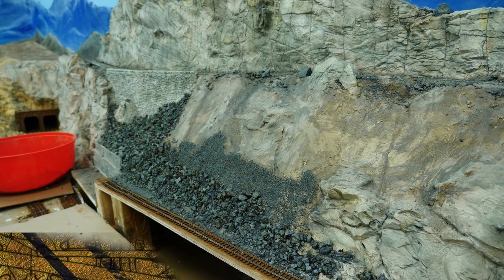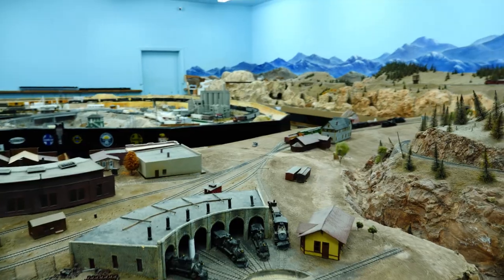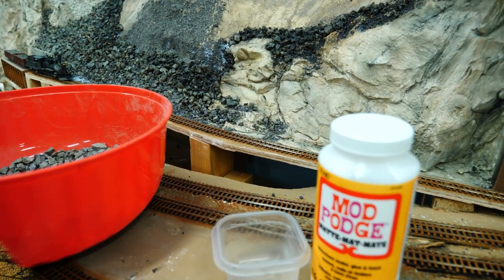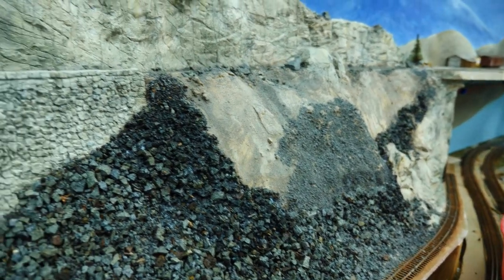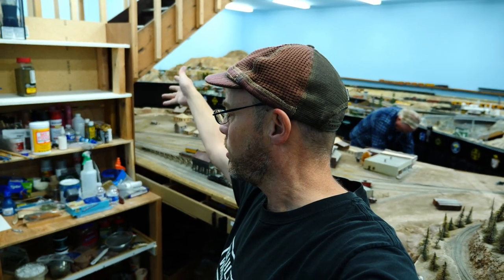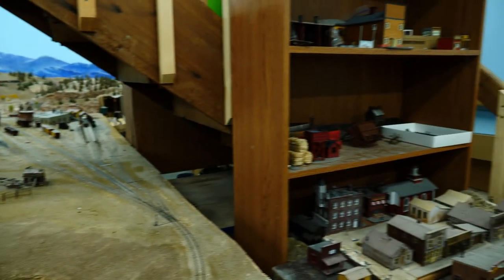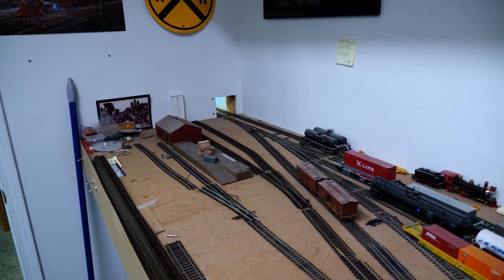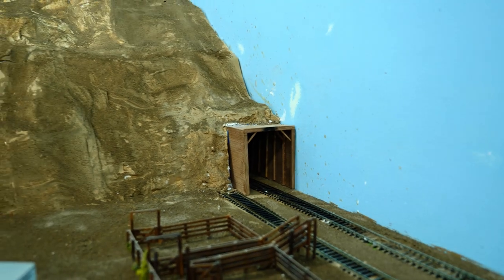Railfanning at the Palisades. Tip for modeling Talus Rock. Teddy Bear Fur, and more! Update 93.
First time running trains through the Palisades area after modeling the cliffs. In this video I run both the Standard gauge and Narrow gauge across the cliffs. Very nice to see that.

Going to share a tip for doing Talus work.
And also something I learned about Scenery and rail flangeways.
Giving you a chance to learn from my mistake.

My Dad made some more space for us to sort out our scenery material.
He came across some teddy bear fur during that process. So that reminded me of when I got that a long time ago.
I have seen others on YouTube using it. I had come up with that idea years ago before YouTube. Cool to see others using it successfully. I may break it out again.
I will show you my teddy bear experiment from back in the day.

We talk some about the intermodal yard area. And a single stall engine shed I think I am going to be putting in there. Again, something I built a long time ago. It needs some repair. But it will be nice to reuse.

You will get a closer look at the tunnel portals my Dad built.

Hope you enjoy some running of the trains.

Model Railroad Layout Update 93.